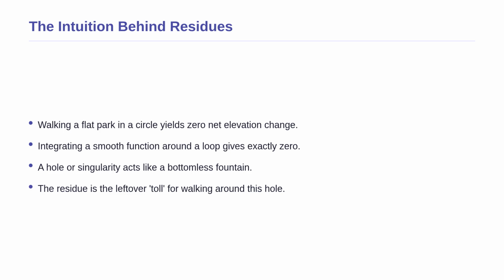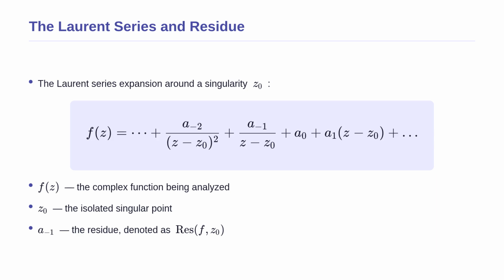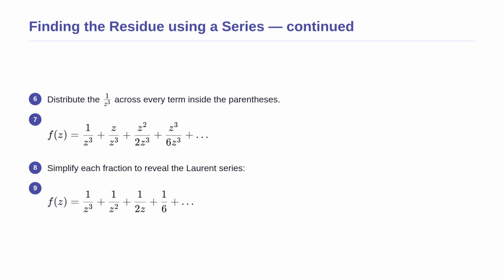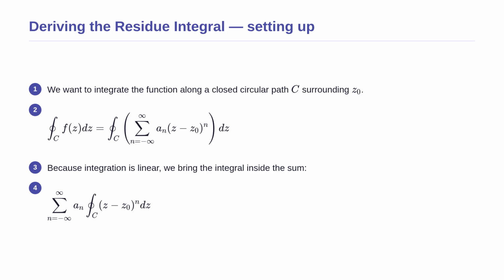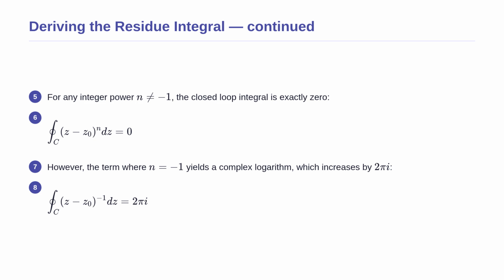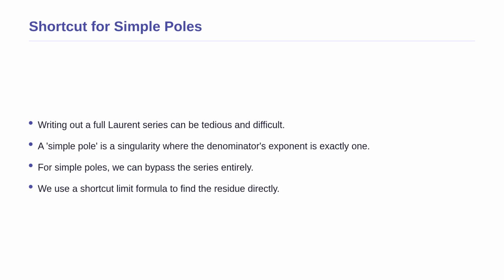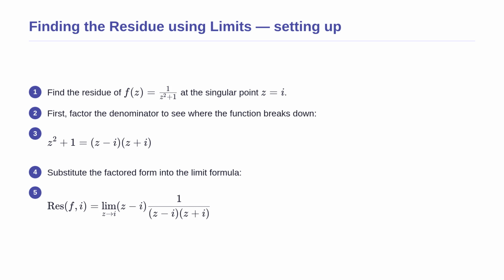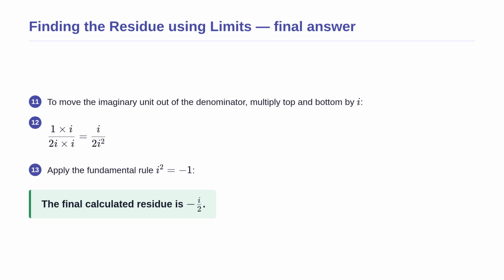Complex Analysis - Residues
Video lecture on Residues for Complex Analysis.